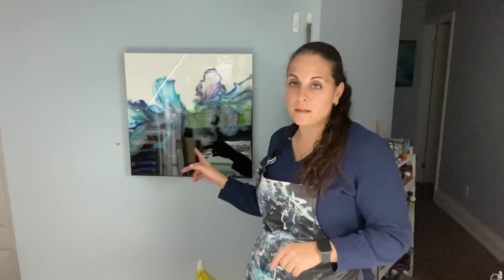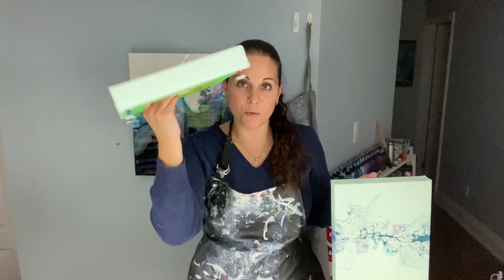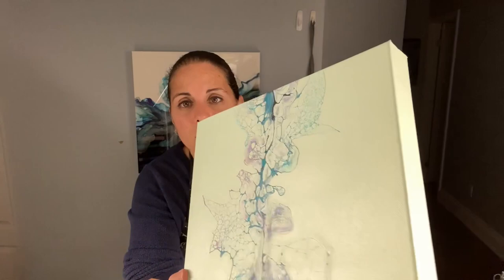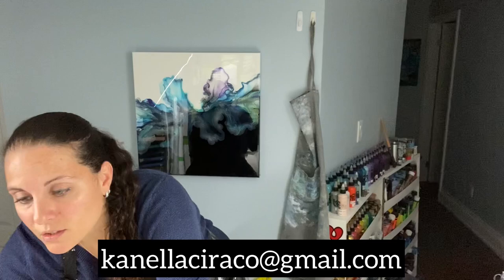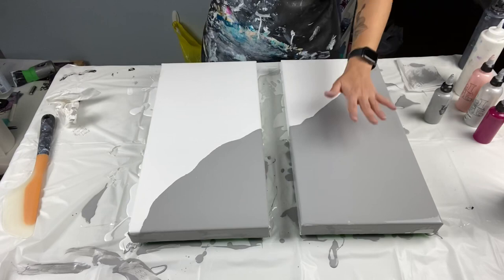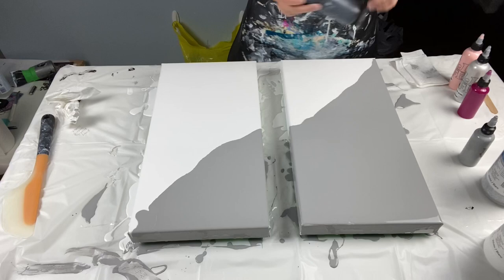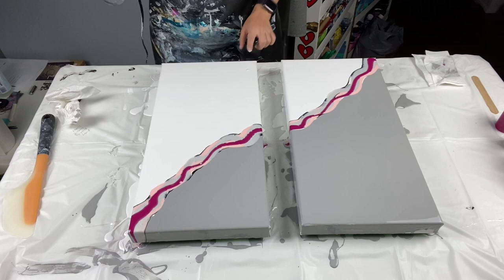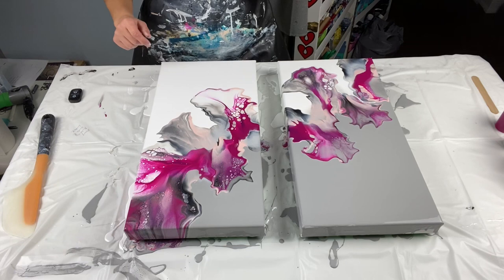# 273 - GORGEOUS PINKS! Colour Split Dutch Pour | Acrylic Pour Painting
Video posted on November 26, 2020

Hi everyone!
Happy Thanksgiving to all my American viewers!
Working on another commission today for a client..

Canvas:  10x20"  x2 - Gallery wrapped canvases

Colours used:
Base: Artist's Loft Flow Acrylic White & Grey (white & black mixed together)
Artist's Loft Black
Portrait Pink by Liquitex Basics
Sterling Silver by DecoArt
Quinacridone Magenta by Liquitex Basics

TIME STAMPS
0:00 Intro
0:25 Showing a completed piece
2:07 Tammy Anderson
3:00 Tammy's Sea Glass Video
5:40 Christmas Ornaments
8:12 Size of canvases
8:48 Video #264
9:00 Mentioning the base colours
9:35 Video #63
10:10 Mentioning the colours
10:45 Adding the coloured paints to the canvas
12:28 Blowing out the paints
14:40 Talking about my hair dryer and how I use it
18:05 Fixing my sides
19:12 Scraping off the drips
21:08 Close up on finished piece with studio lights
21:45 Close up on finished piece with studio lights off
22:15 Krystal Resin Discount
22:44 Lolivefe Discount Code

LOLIVEFE
OR
Save 10% your total order using code kanella10

My son's YouTube Channel -  Lucas Ciraco

Much Love!